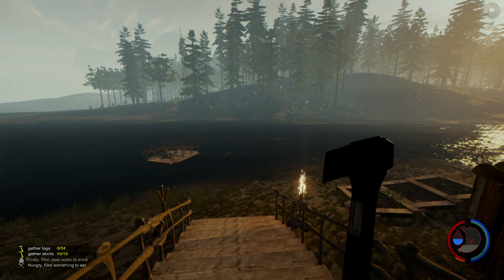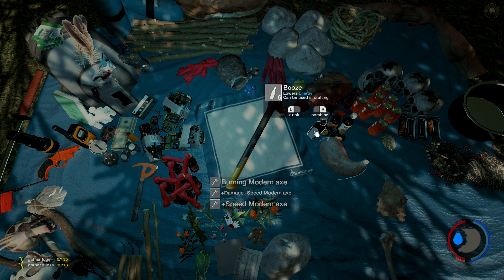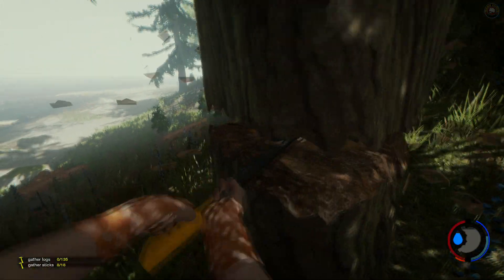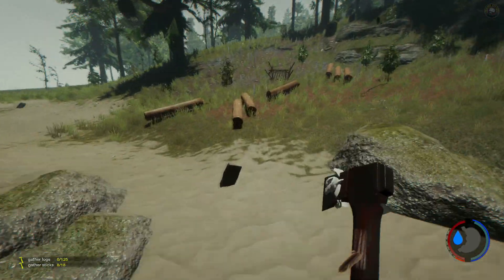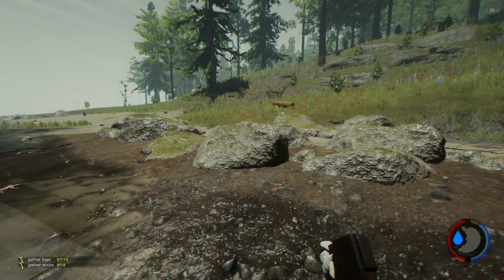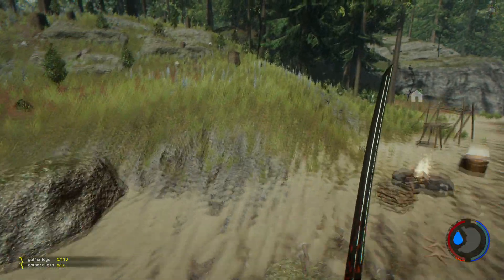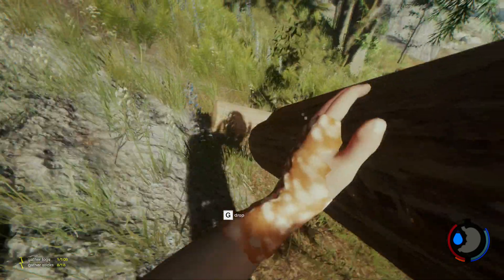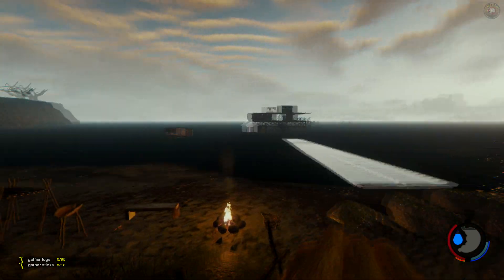The Forest Gameplay - Bridge Build, Cannibal Attacks, Cooking - S12EP11 (Alpha V0.30)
The Forest Gameplay Let's Play Alpha V0.30, Bridge Build, Cannibal Attacks, Cooking Cannibals for bones - Thanks for joining me as we do Let’s Play Gameplay in The Forest Alpha V0.30 Basically you crash land in an airplane crash and find yourself in a creepy forest fighting to stay alive while cannibal mutant tribes want you for supper. This game is creepy and will make your hairs stand on end.